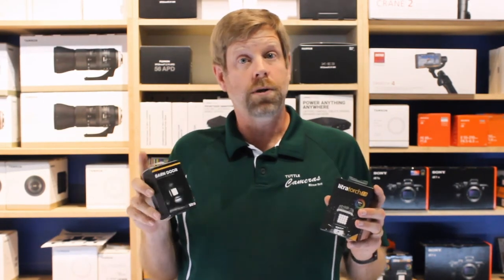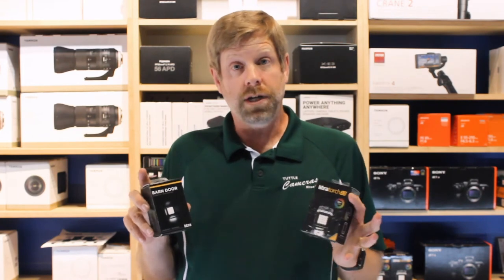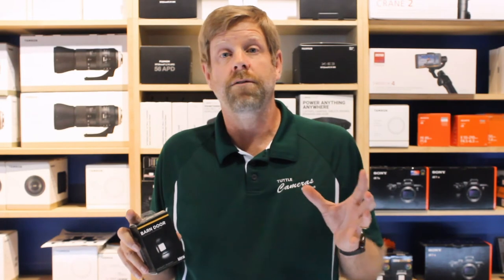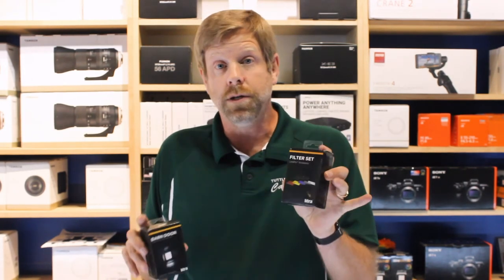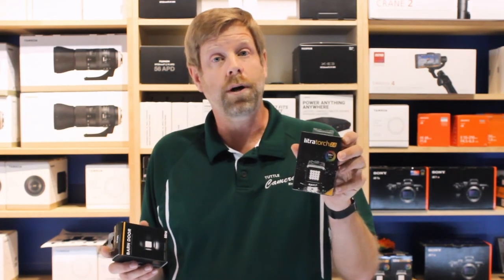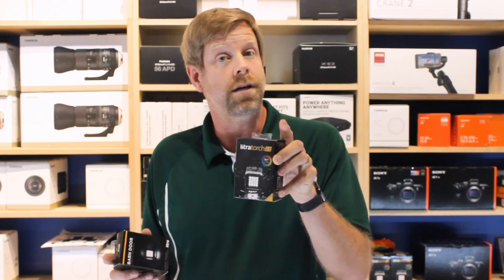Litra Torch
WARNING:  trick shots ensuing